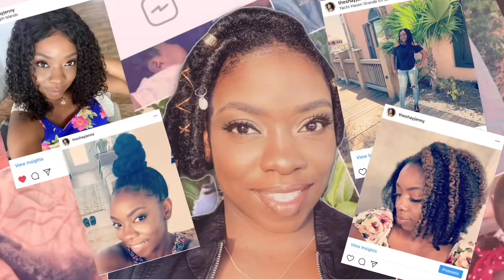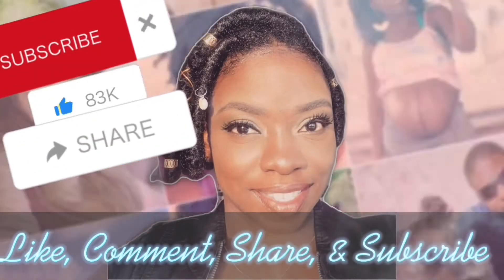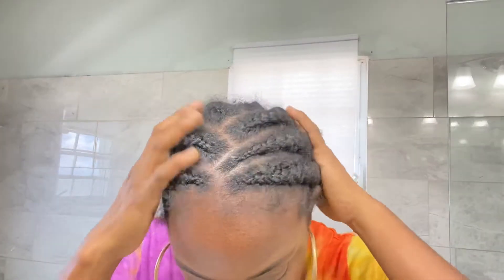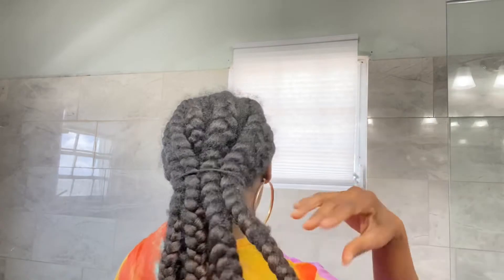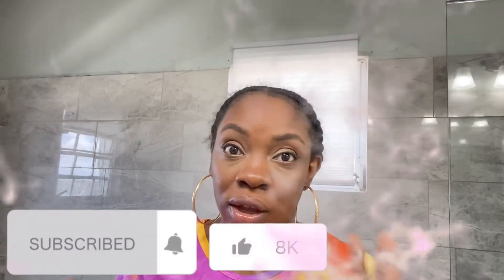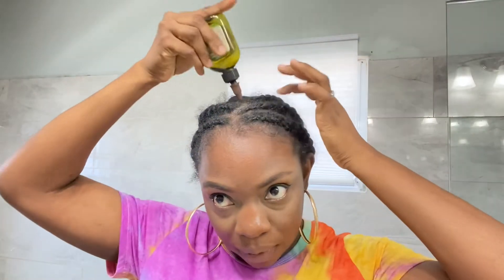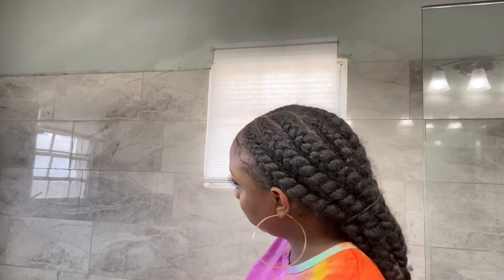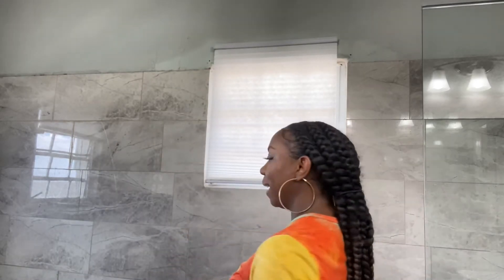HOW TO : REFRESH FRIZZY BRAIDS- MAKE DEM LOOK BRAND NEW!!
HOW TO : REFRESH FRIZZY JUMBO BRAIDS- MAKE DEM LOOK BRAND NEW!!

At 37 weeks, I’m doing My Pregnancy Protective Style for when baby gets here. Won’t have much to do with my hair. | EASY & NEAT JUMBO BOX BRAIDS ( Rubberband Method)

JR Watkin Awake & Sleep Shower Mist, Sugar Scrub, and Coconut Oil.
Background: despite my efforts in my first pregnancy to avoid stretch marks, lotions, oils, massages, Palmer’s. I still got stretch marks. In this vid, I share my views.

I’m trying on my pre pregnancy clothes. I feel like I’ve never seen someone my size with a huge belly bump like this lol...this is the biggest pregnant belly I’ve ever seen and carried. I’m now 35 weeks and 1 day pregnant while recording this vid.

3 hours Glucose test results, anemia test results, thyroid test results, Down syndrome test results, ultrasound, 1 of 5 biophysical profile ultrasound to assess your baby's well-being.

33 weeks belly bump. This is our first time doing a pregnancy belly  cast, although this is our third pregnancy . Lots of cool things this time around. It was fun, nice lil couple activity lol. Happy Valentines Day!

32 WEEKS PREGNANCY UPDATE Pt.2 | 3 Hours Glucose Test from Hell! Belly Shot . I redid lots of tests (NIPT test during pregnancy, thyroid hormone levels, and baby size etc. )

31 WEEKS PREGNANCY UPDATE | Third Trimester what to expect , Baby Moves in Belly, Belly Shot, Too much Amniotic Fluid, level 2 ultrasound, pregnancy symptoms & more. My last week being 7 months pregnant! Now I’m in my 8 months pregnant.

30 WEEKS PREGNANCY UPDATE | massive pregnancy belly ...The Third Trimester is moving along quickly! In this update I share my pregnancy discomforts such as heartburn, acid reflux , belly shot, belly bump at 30 weeks, and baby update at 30 weeks.

26 WEEKS PREGNANCY UPDATE!!!  I got my Glucose Test Results. I also share baby moving in belly at 26 weeks pregnant, & my Baby Belly. 26 weeks belly bump, and glucose test during pregnancy.

Yes I feel like my stomach is the biggest pregnancy belly ever at 26 weeks. Here’s my 26 weeks pregnancy update and I share baby moving in my belly. Hope you enjoy this vlog.

I’m half way through my pregnancy!! Here’s my 21 WEEKS PREGNANCY UPDATE | Quad Screen Results, Ultrasound, 21 weeks Belly Bump

TESTING OLD WIVES TALES GENDER PREDICTION | BABY BOY OR GIRL??? Chinese gender prediction test, acne or not, sweet or sour cravings, String for ring test to determine baby gender...

I HEARD MY BABY’S HEARTBEAT FOR THE FIRST TIME & I CRIED FOR ICE CREAM | 15 Weeks Pregnant

Do you love snacking, healthy snacking? Here's $20 worth of FREE SNACKS on me. And the prices are low! Thank me later.